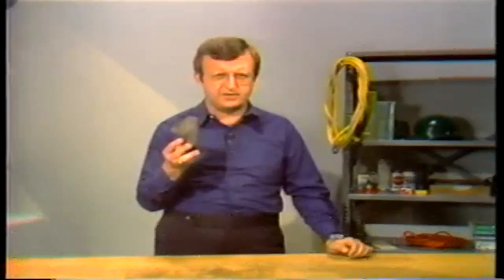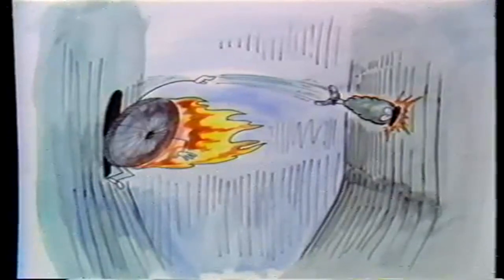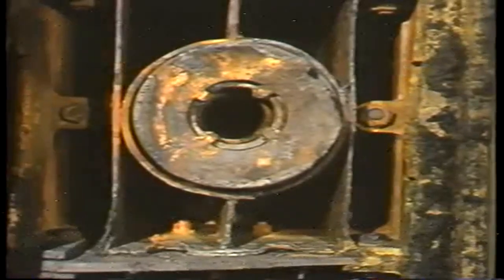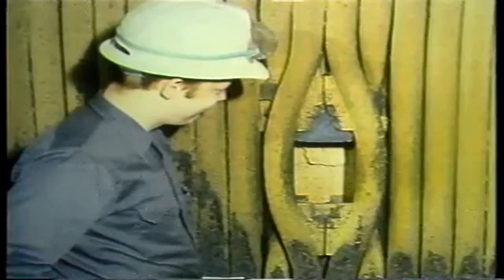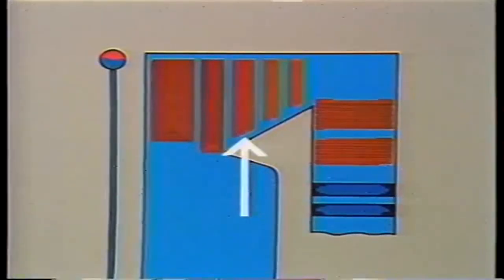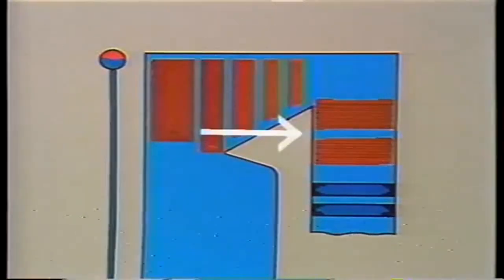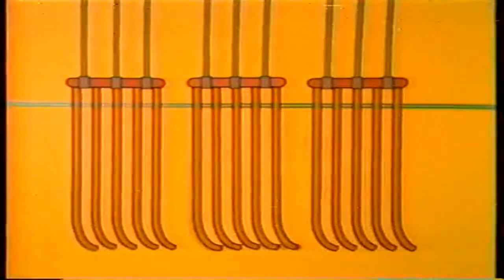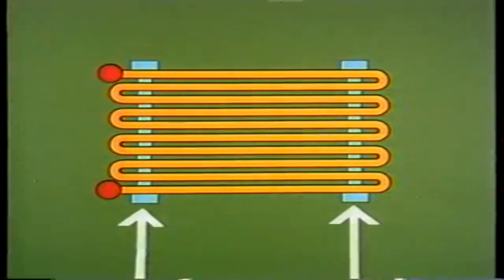7 major Problems in Boiler Water-wall & Super-heater??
in this video we will describe what are 7 major troubles (problems)in boiler water-wall&super- heater??

after completion the video, we knowing :-

causes of 4 troubles in boiler water-wall
1- clinker damage
2- flame or fuel impingement
3- trouble with burner opening
4-trouble with inspection doors

causes of 3 problems and problems area in super-heater and re-heater
1- overheating support failure
2- excessive ash accumulation
3- refractory failure around the super-heater

Many corrosion problems occur in the hottest areas of the boiler-the water wall, screen, and superheater tubes. Other common problem areas include deaerators, feedwater heaters, and economizers. Methods of corrosion control vary depending upon the type of corrosion encountered.

boiler water wall,boiler water wall tube failure,boiler water wall tube inspection,water wall in boiler